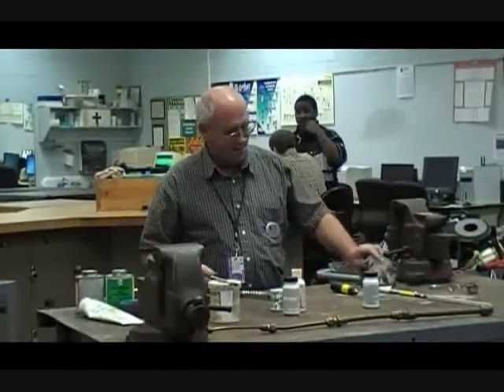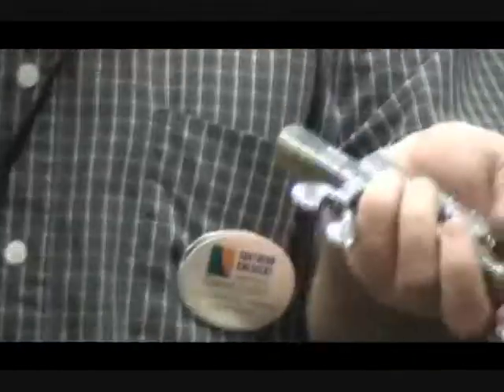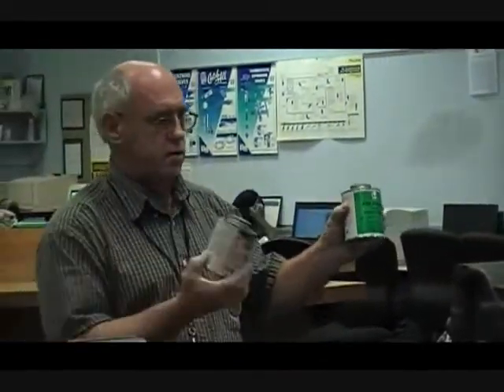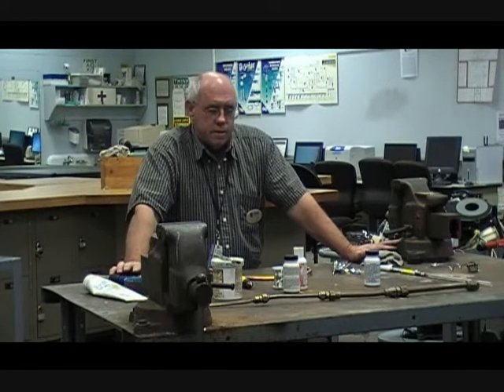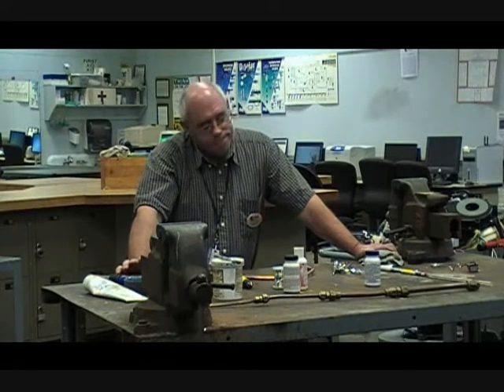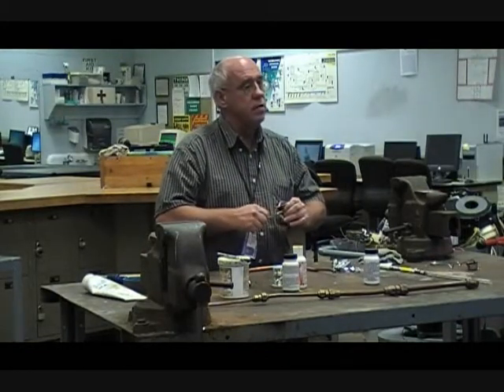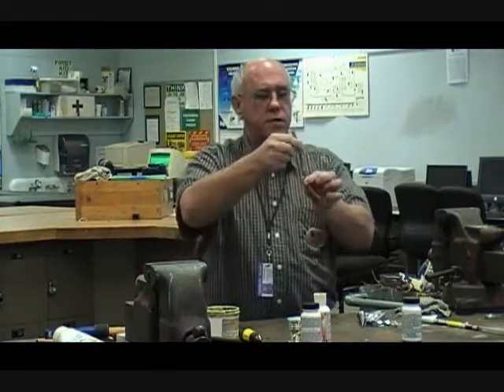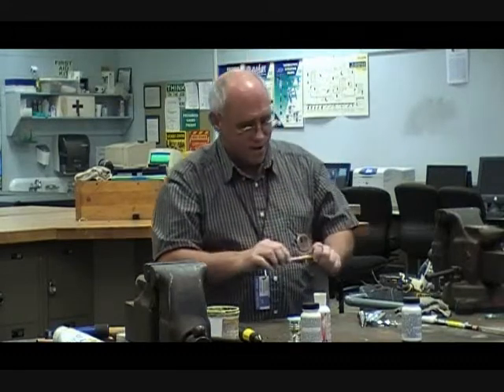AIRC 1010 B, Part 1 of 6; Soldering and Brazing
Instructor David Cooley discusses the techniques and procedures used in soldering and brazing in the HVACR field.